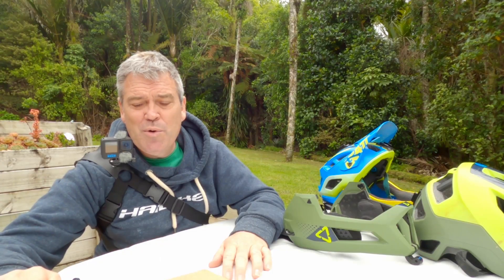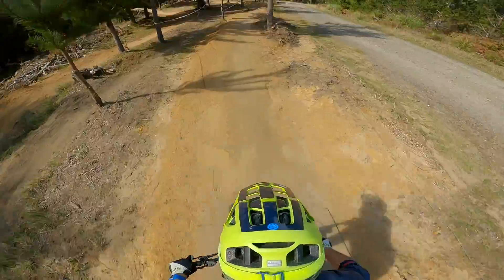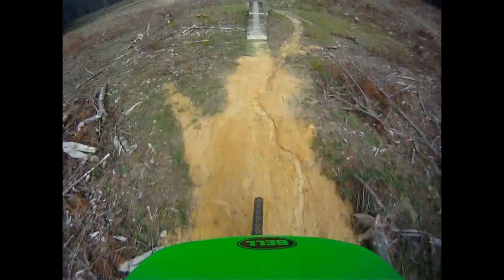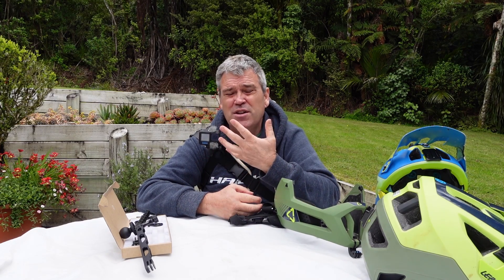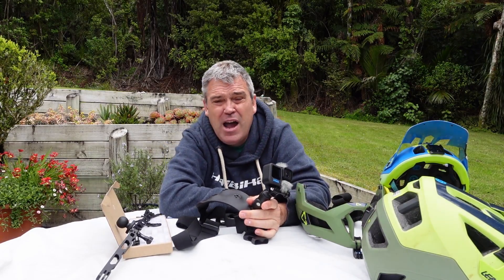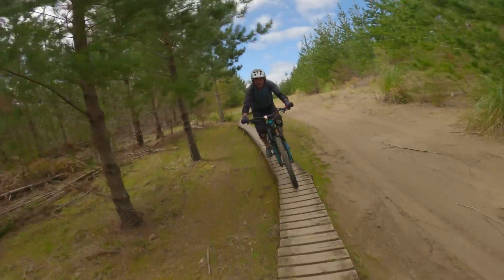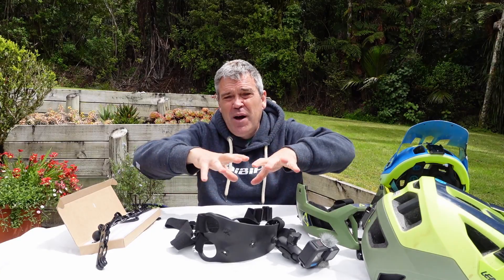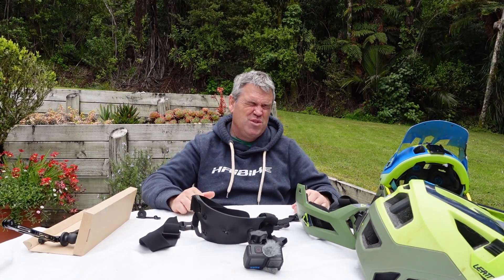Go Pro shoulder mount. Is it any good?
I try out the HSU adjustable shoulder/body mount and the aluminum extension arms for mounting Go Pro's and other action cameras.
I test the suitability of this mount for mountain biking.